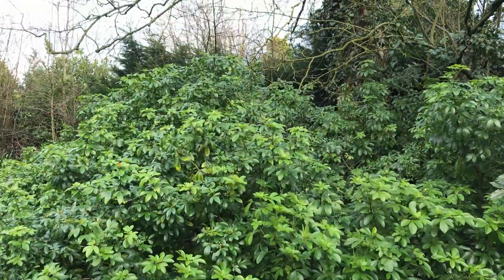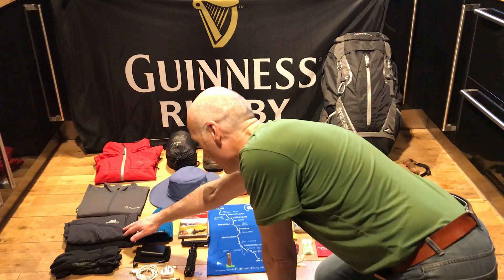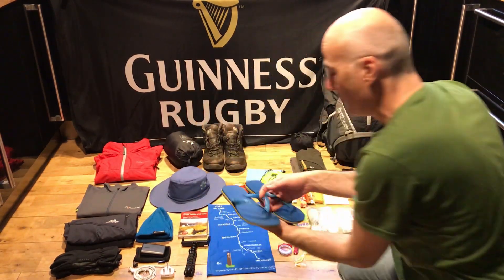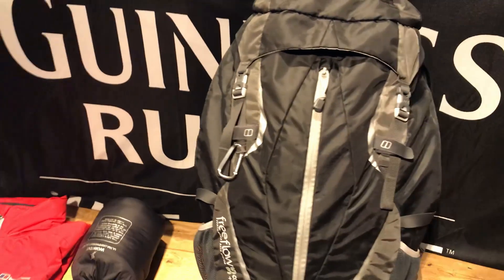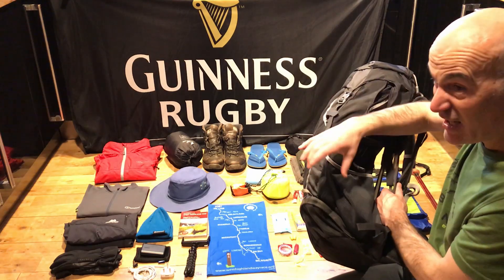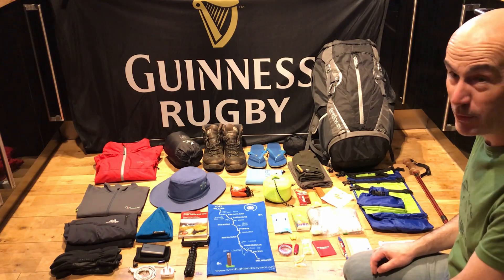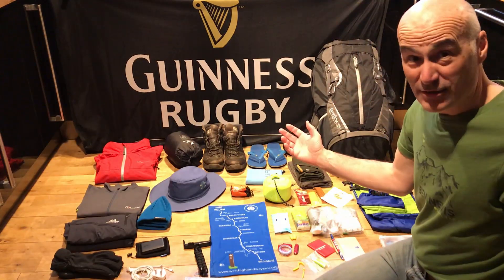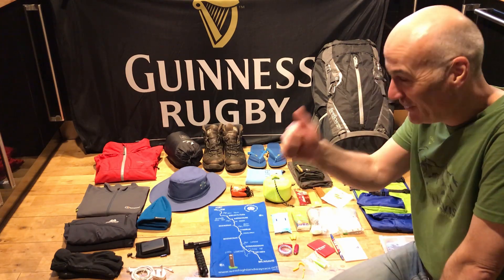West Highland Way Gear Loadout + Tips Lightweight - Thru Hiking Trail Scotland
🍺🍺🍺☕ You can buy me a BEER / coffee if you like!  Cheers 🍺 Justin 🤠

My lightweight gear review for the West Highland Way which I did in late April 2019 in fantastic weather.

10 kg weight.  I know that in the vid I say "without food and water", but actually I think they were included because I only packed snacks and 1L water. It was nearly a year later when I filmed this so I can't remember. Never mind, light enough for me anyway.

Hope this is helpful for you.

Please take a look at the videos of my walk. It was superb!

Happy hiking,
Justin.